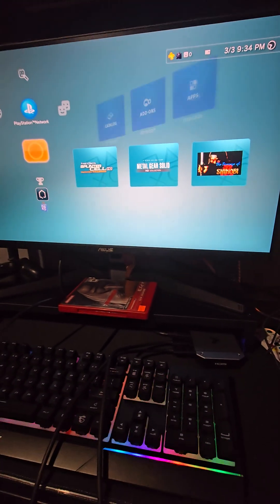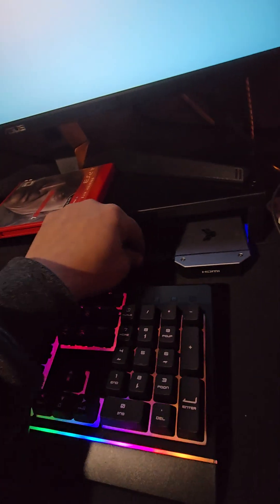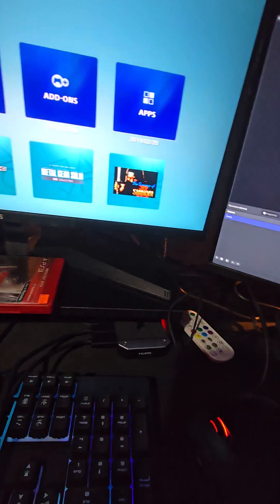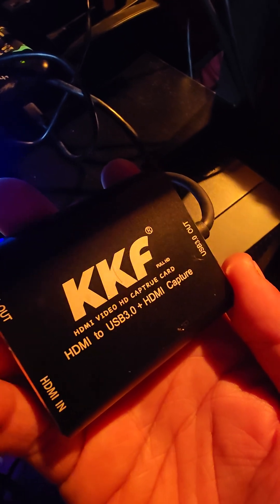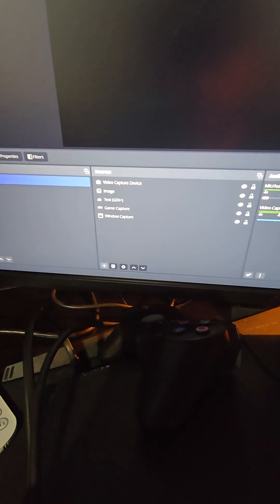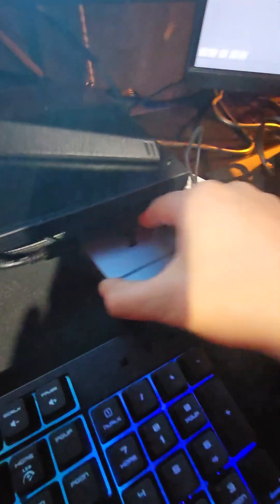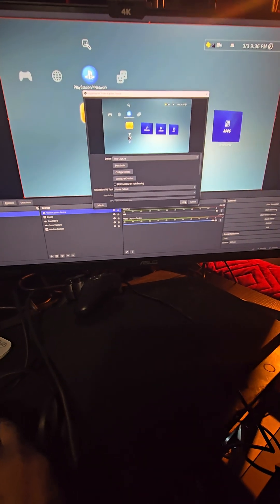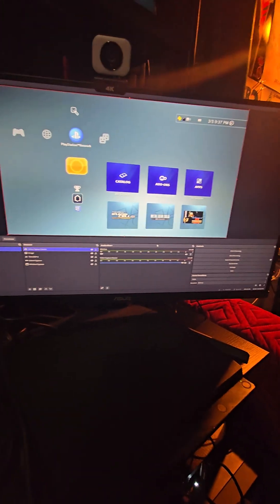How I capture PS3 gameplay on OBS! In 2024!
here's the link if you guys are willing to throw down $90 for this capture card!

KKF Capture Card,60hz 4K HDMI Capture Card for Switch, 1080P 60FPS Video Capture Card for Streaming and Recording PS5 PS4 Xbox Series X/S Nintendo Switch in DSLR OBS with HD Ultra-Low Laten(USB A 3.0)